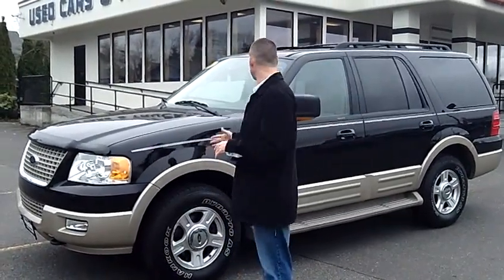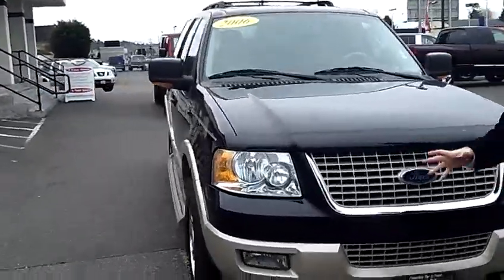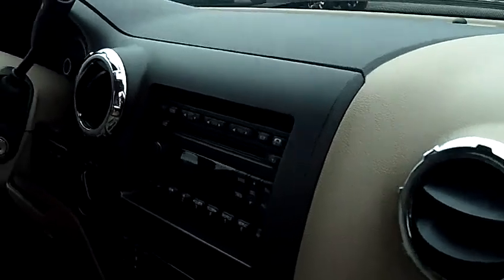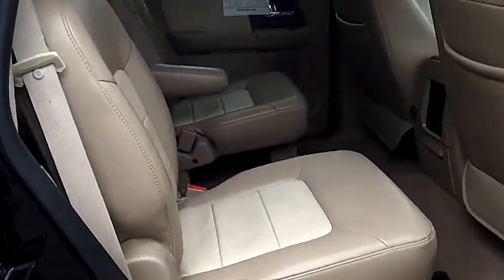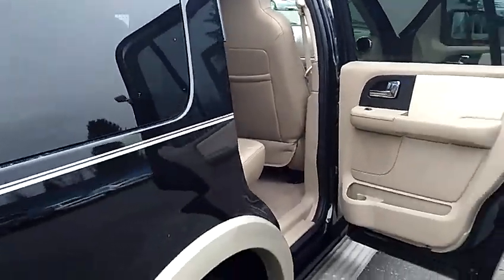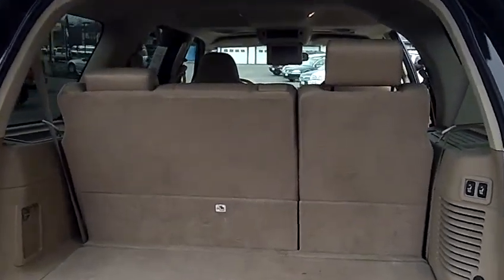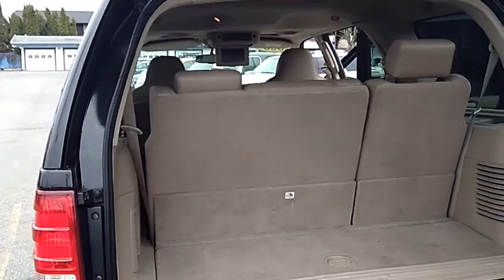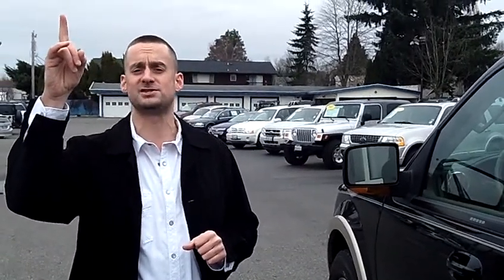2006 Ford Expedition Eddie Bauer 4X4 (Stk# 79577)